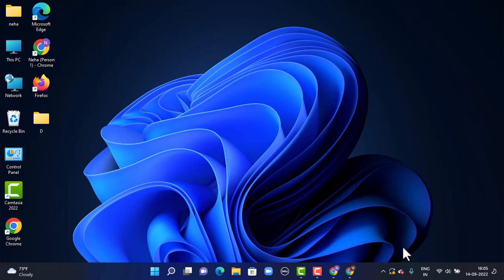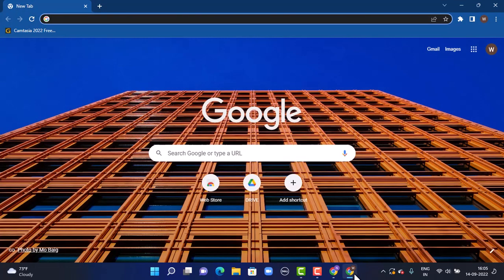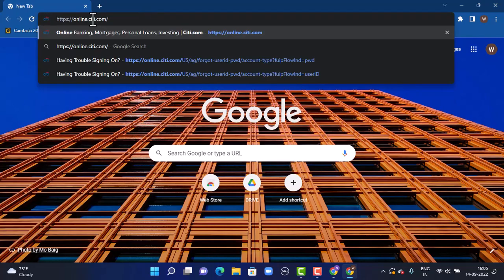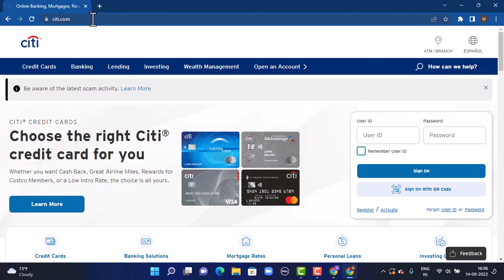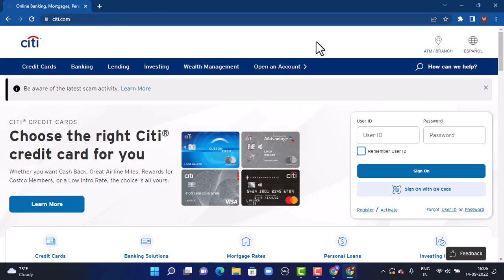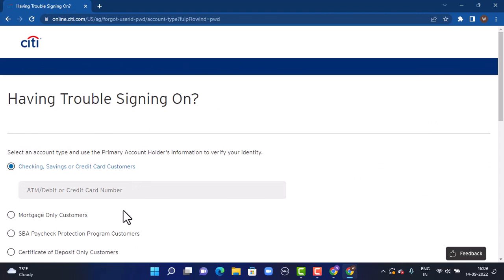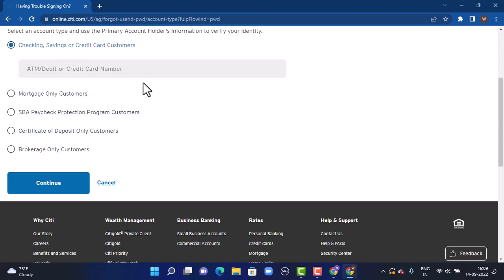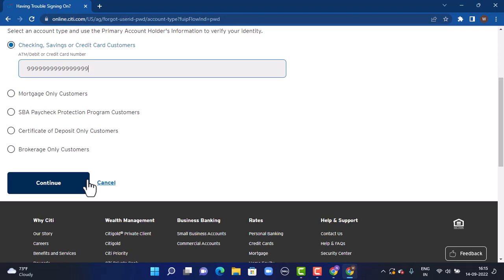Reset Password of Citi Bank Online Banking Account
This video guides you in an easy step-by-step process to recover Citi Bank.

Follow these simple steps:
1) Open up your web browser.
3) On the other page you'll land inside the official site.
4) On the same page in the top right corner tap on Sign on to accounts.
5) Next select the account type from the drop-down box.
6) So on the login page you can seen in the bottom right corner there is Forgot User Id or Password.
7) On the other page you'll have to select your account type as you tap on it.
8) So the interphase might differ according to your account type.
9) Next  you'll be aske to provide some detail regarding your Bank account so then enter it.
10 ) If the provided information are correct then you'll get to reset your login detail.
11) As you're done recreating your login information .
12) Next log in into your account using the newly created login information.